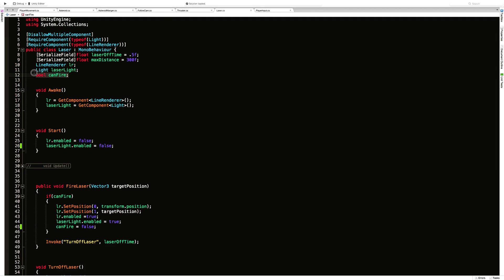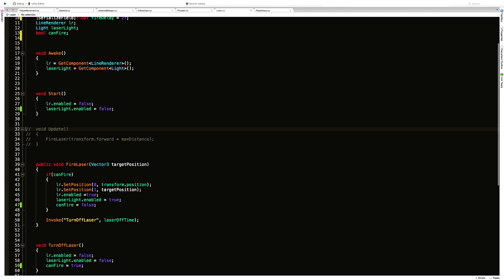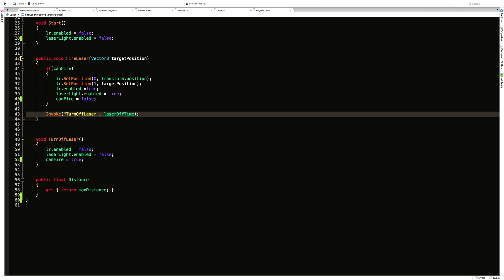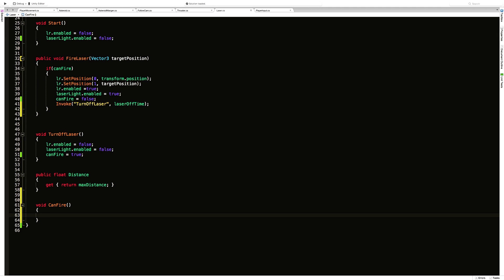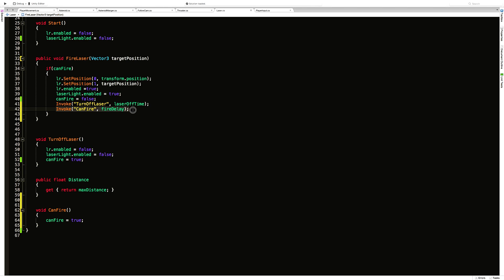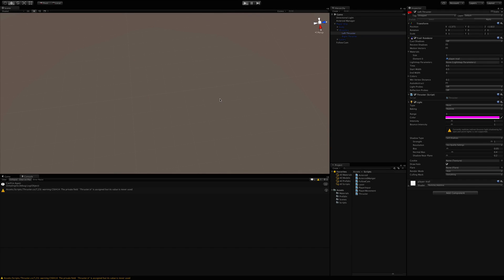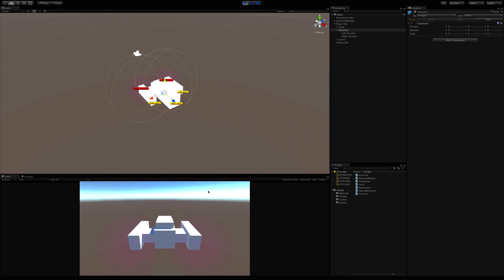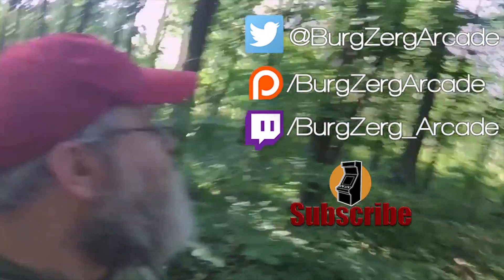Worlds Easiest Timer - Unity 3D Game Development: Week 3 Game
The Worlds Easiest Timer is todays Unity 3d game development tutorial. There are several ways to create a timer for Unity, but using the Invoke method is as easy as it comes.